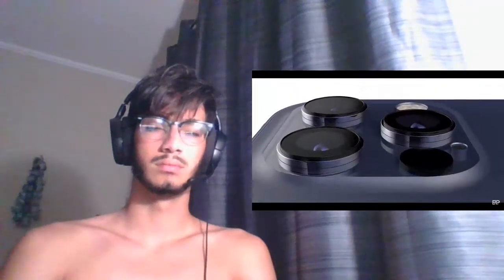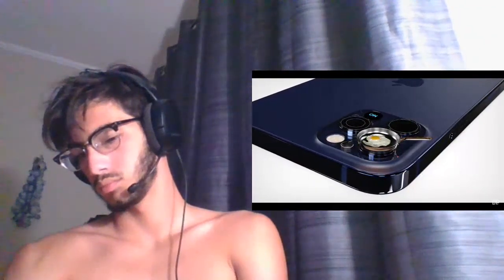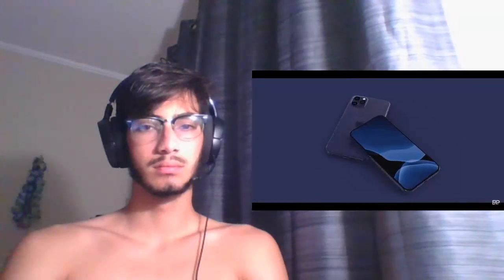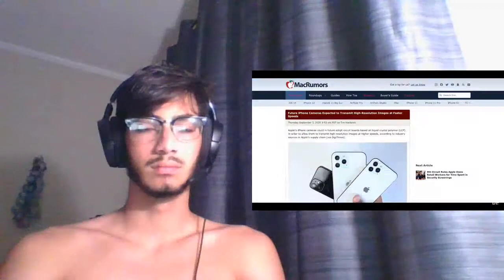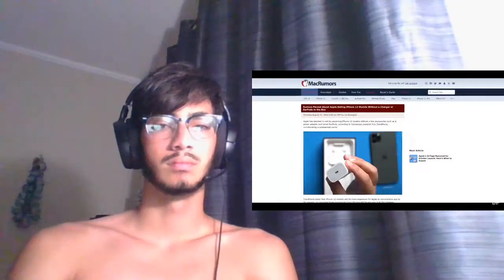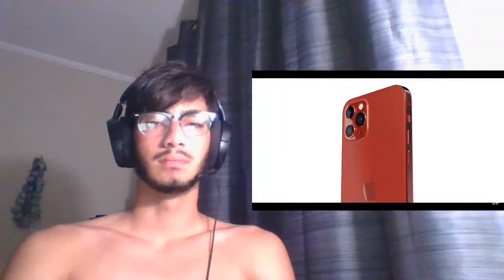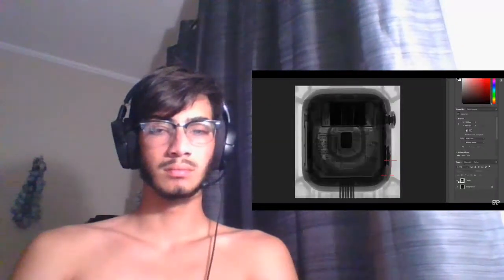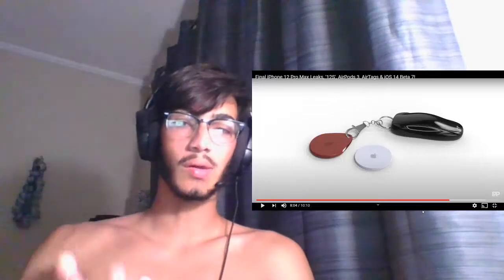iPhone 12 Pro Max Leaks, '12S', AirPods 3, AirTags & iOS 14 Beta 7!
Hope all of you enjoyed the video!